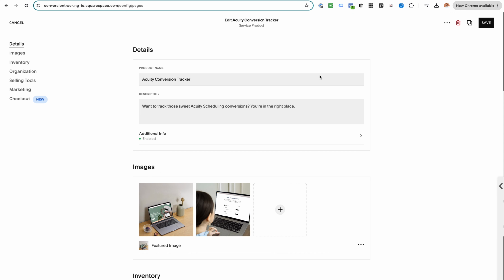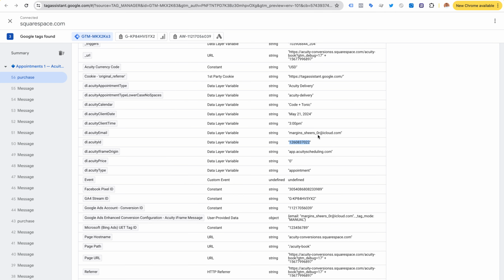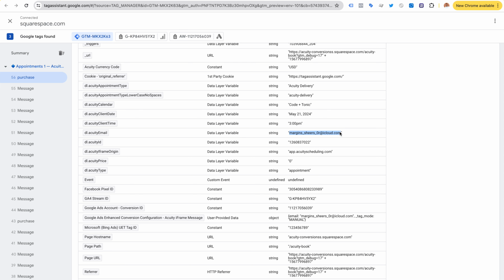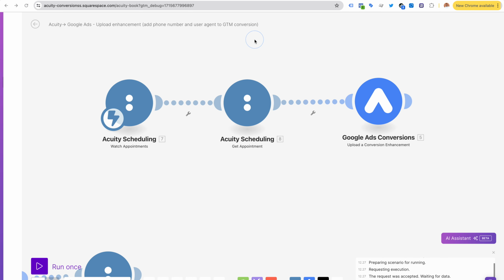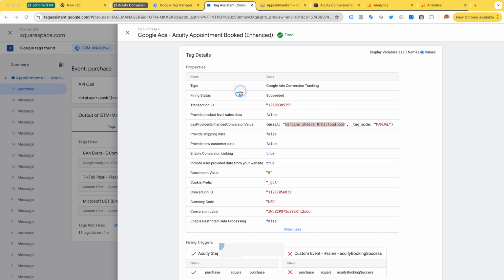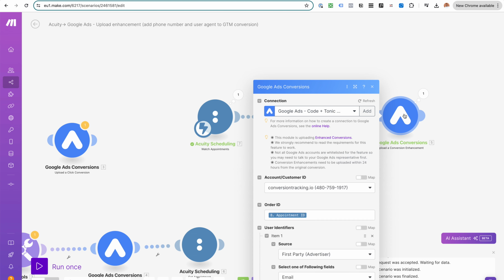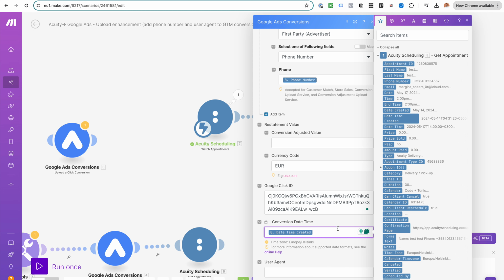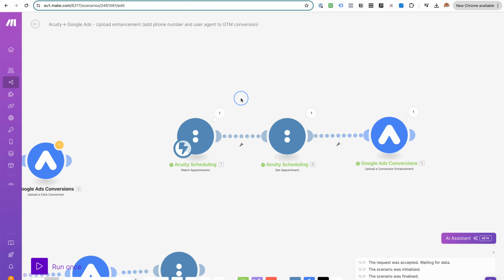Acuity Scheduling Google Ads Enhanced Conversion Tracking – Phone Number Conversion Enhancement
This is not for the newbies! This one's for serious entrepreneurs, the most ambitious digital marketers. If you are absolutely serious about your business and use Acuity Scheduling, this takes the conversion tracking from 90% to 100% – close to perfection.

Normally Google Ads Enhanced conversions only use email, because that's all Acuity Scheduling provides. And we can use the email for Google Ads Enhanced Conversions. But what if we want to take it even further?
Clients sometimes ask if we can get the phone number. And for a long time, I've thought the answer is no. Acuity doesn't provide it via custom conversion tracking variables. But, we can now do a sneaky back-end solution, and add the Acuity Google Ads conversion enhancement after the main conversion.

Conversion Enhancements need to be uploaded within 24 hours from the original conversion. But that's not a problem, we can do it within 30 seconds using an instant conversion tracking automation with make.com